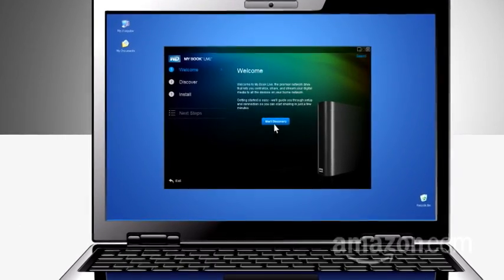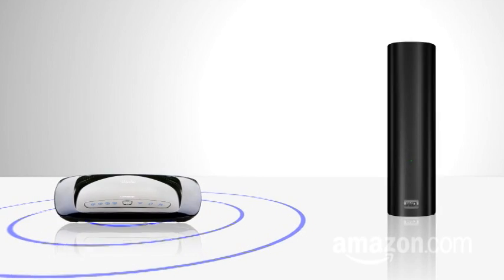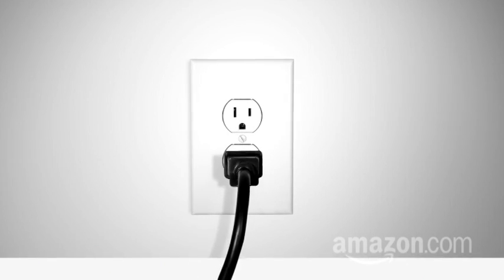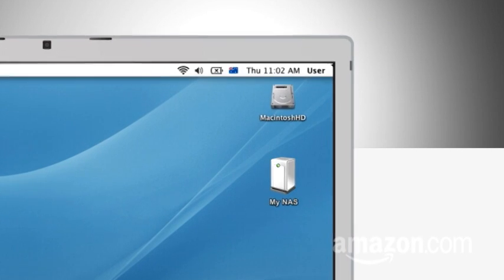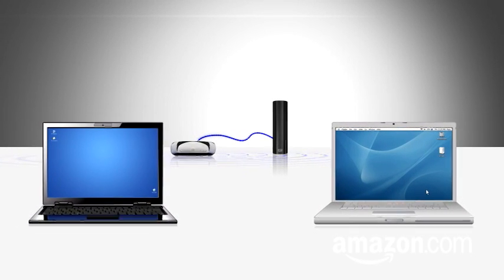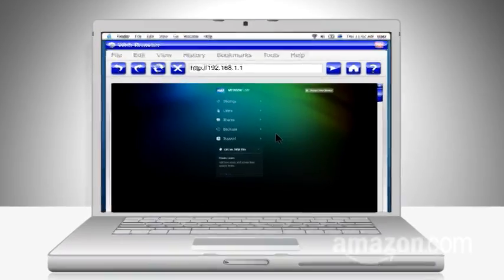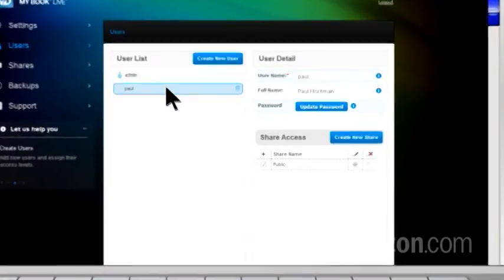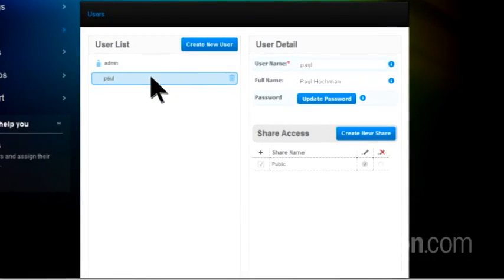NAS Basics: Home Networking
Learn more about sharing and backing up files across multiple computers or accessing files remotely